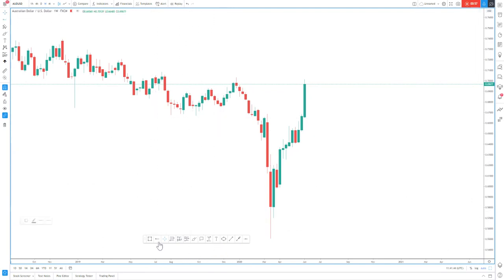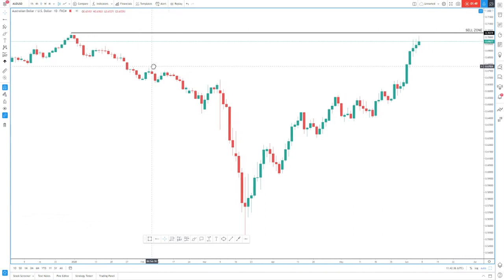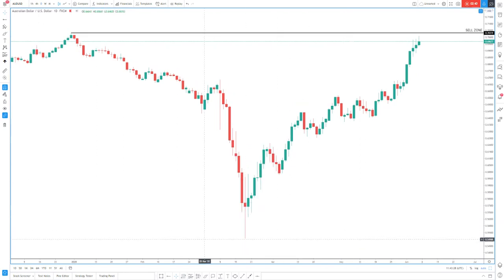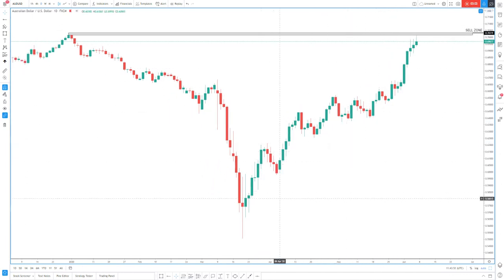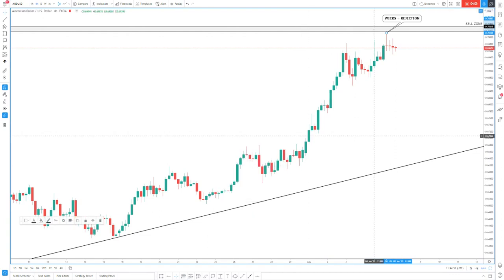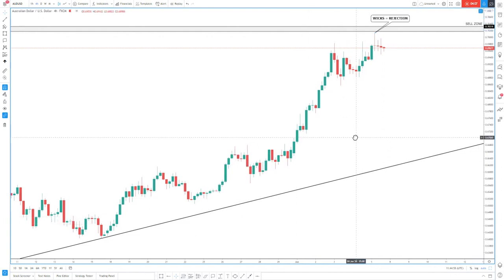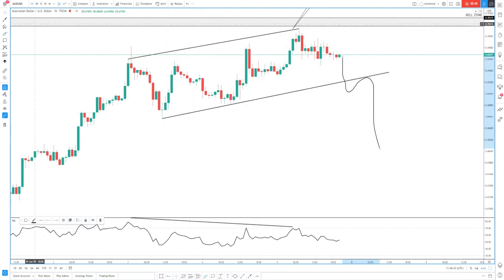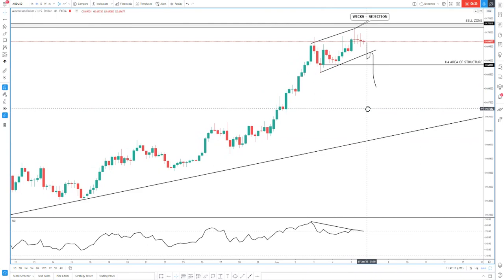AUD/USD MULTI-TIMEFRAME ANALYSIS DAY THREE OF THE 100 DAYS OF TECHNICAL ANALYSIS CHALLENGE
Good day traders, here's a remake video of my day three analysis for the 100DaysodTechnicalAnalysisChallenge. AUD/USD caught my interest, and here's the full analysis on it. I'll look to go SHORT on AUD/USD only if my trading criteria is met. Let me know your sentiments on this pair in the comments. Please do like and follow.